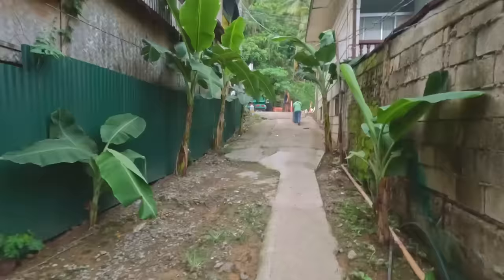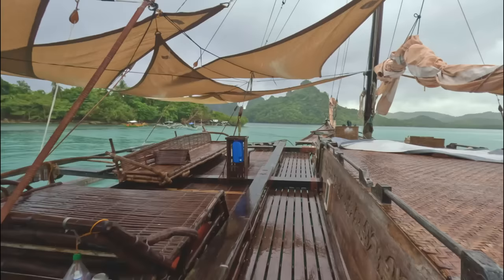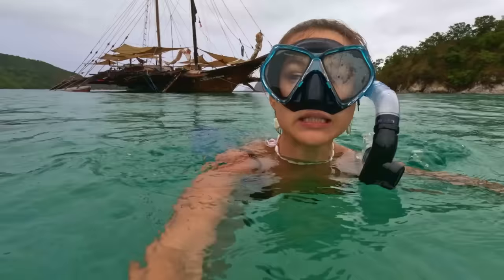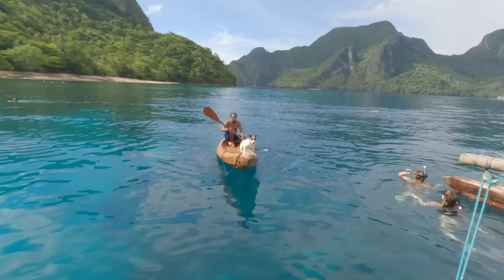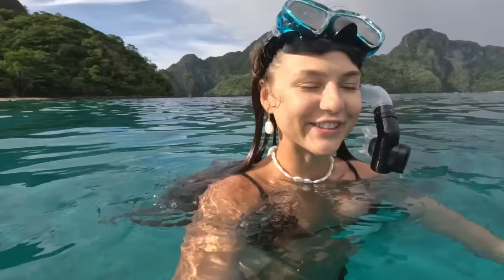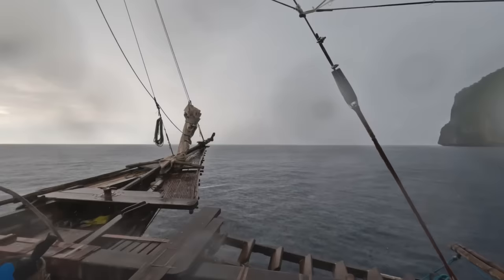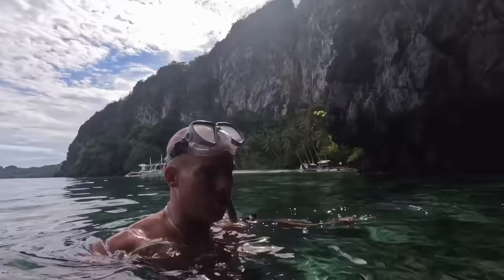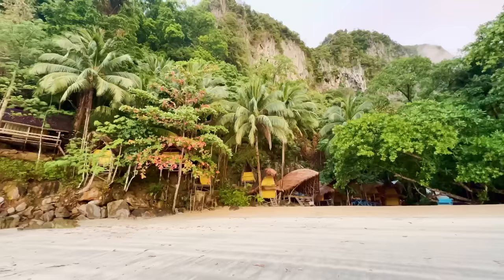Tao Expeditions Philippines 🇵🇭 Birthday Cruise 🥳🤩🎂🎉 (El Nido To Coron - Part 1)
Tao Expeditions Philippines

Have you heard of Tao Expeditions or Tao Adventures Philippines? Are you asking yourself what is the best way to get to from El Nido to Coron? Your search ends here! Embark on the EXPERIENCE of a lifetime with Tao Adventures Philippines, also recognized as Tao Expeditions. Join us in this video as we guide you through one of the most extraordinary Filipino journeys you've ever witnessed!

Hi friends!  It is almost Robert's birthday so what can be more exciting than taking him on Tao Expedition's El Nido To Coron ship!  This has to be the most amazing way to get from El Nido to Coron aboard the beautiful Balatik and he is going to be so excited by this Philippines trip!

CHAPTERS
0:00 - Intro Tao Expeditions
01:34 - Part 1 Boarding the Balatik, El Nido.
03:57 - Part 2 Snake Island.
05:59 - Part 3 Snorkeling Snake Island Sandbar.
07:22 - Part 4 The Balatik.
11:16 - Part 5 Giant Sea Turtle Helicopter Island.
14:22 - Part 6 El Nido Typhoon Weather.
16:00 - Part 7 Secret cave Pasandingan Beach.
19:43 - Part 8 Cadlao Island -Tao Base Camp.
22:01 - Part 9  Don't forget to like, comment and subscribe!

Gear I use